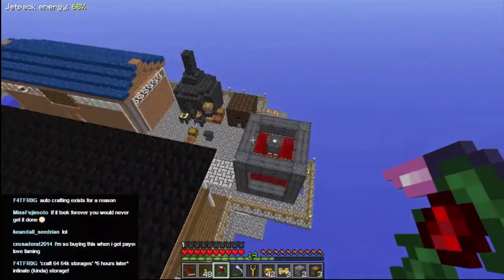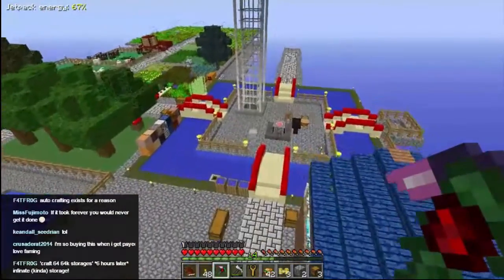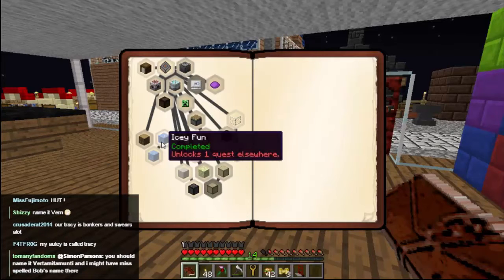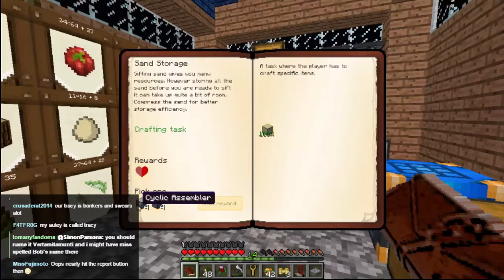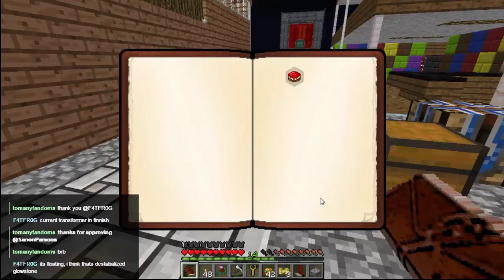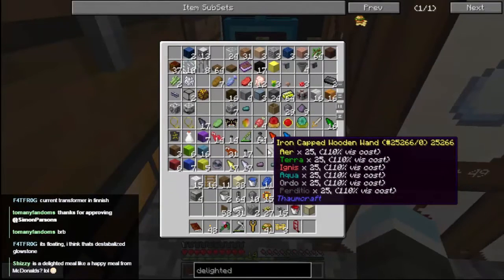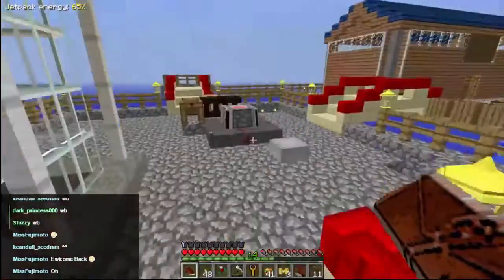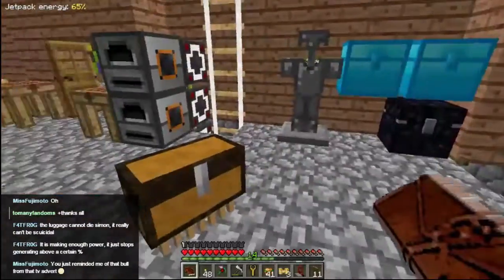Agrarian Skies - Hardcore Minecraft Episode 54 - Aft gang aglay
We have done a lot and a lot of it is good. Not everything though, as we learn to our dismay!